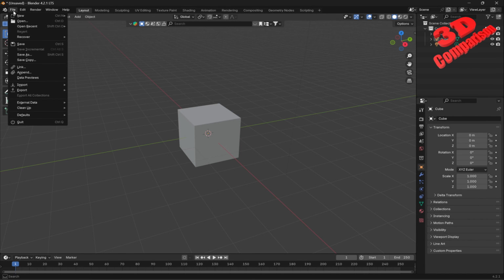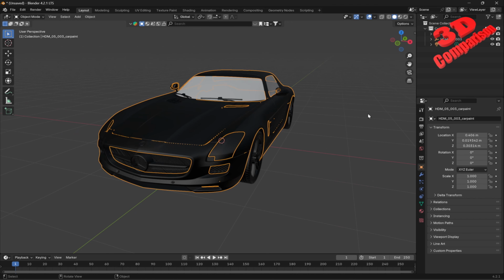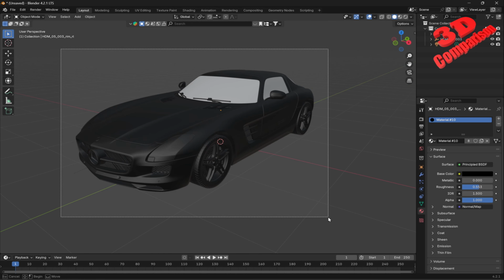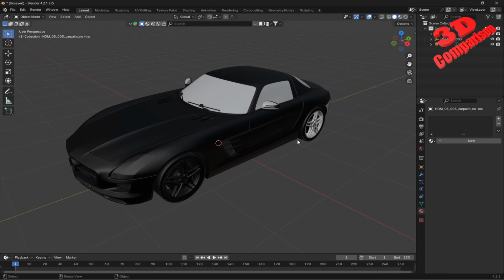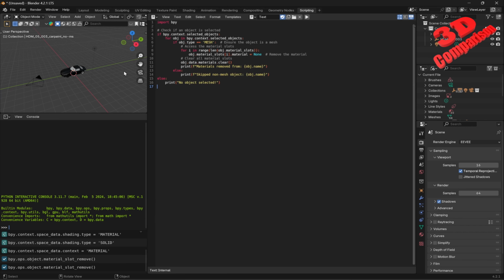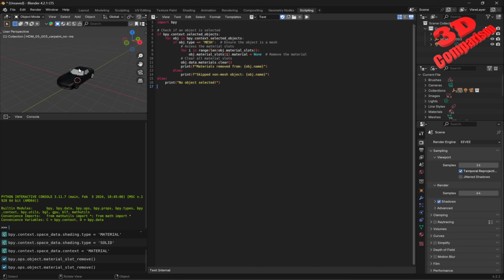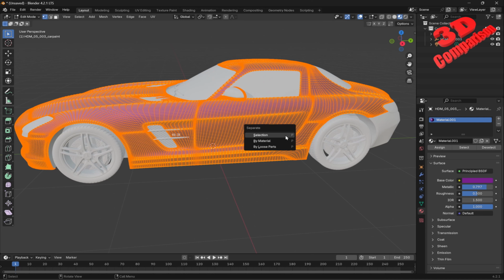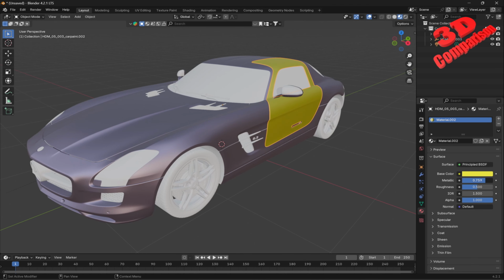How to delete ALL Materials in Blender 3D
Making use of simple Scripts within Blender improve the overall workflow.

The script is the following:

import bpy

# Check if an object is selected
if bpy.context.selected_objects:
    for obj in bpy.context.selected_objects:
        if obj.type == 'MESH':  # Ensure the object is a mesh
            # Access the material slots
            for i in range(len(obj.material_slots)):
                obj.material_slots[i].material = None  # Remove the material
            # Clear all material slots
            obj.data.materials.clear()
            print(f"Materials removed from: {obj.name}")
        else:
            print(f"Skipped non-mesh object: {obj.name}")
else:
    print("No object selected!")

Steps to Use:
Open Blender: Launch Blender and ensure your desired model is in the scene.
Select the Model: Click on the model in the 3D view to ensure it’s selected.
Switch to Scripting Tab: Go to the Scripting workspace in Blender.
Create a New Script: Click New in the text editor.
Paste the Script: Copy the code above and paste it into the script editor.
Run the Script: Click Run Script or press Alt + P.
What the Script Does:
Checks if an object is selected: Ensures a model is selected before proceeding.
Clears all materials: If the selected object has material slots, they are removed.
Feedback to User: Provides a message in the console about the operation's success or failure.
This script is robust and ensures the selected model's materials are cleared without causing errors.